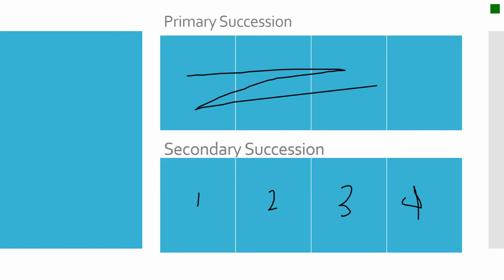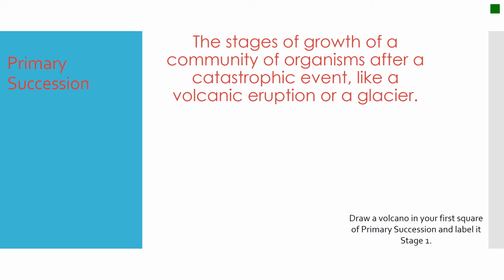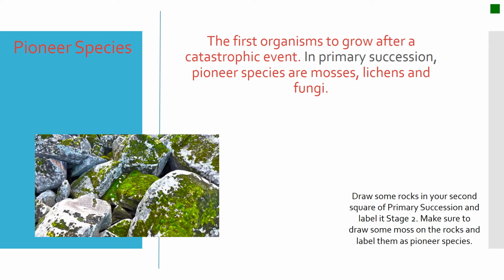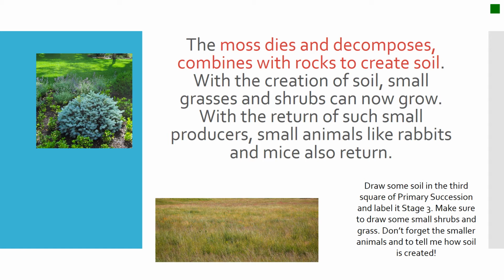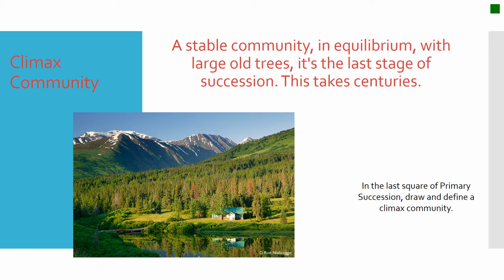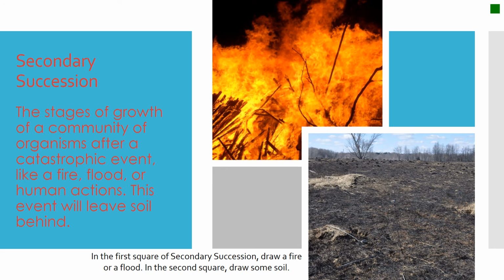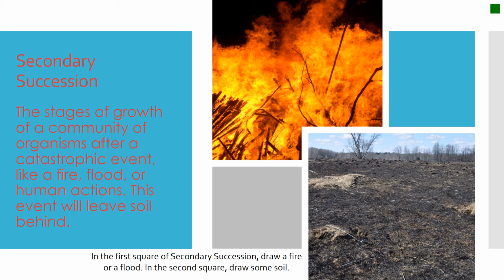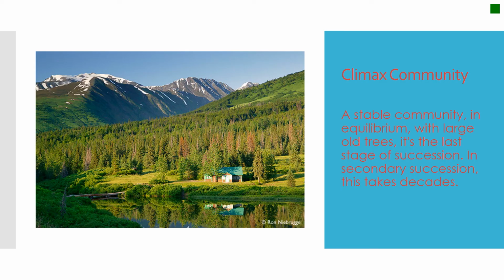Succession PowerPoint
Follow all instructions given and write everything in red!